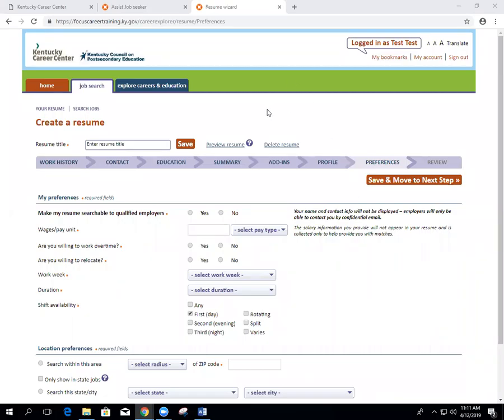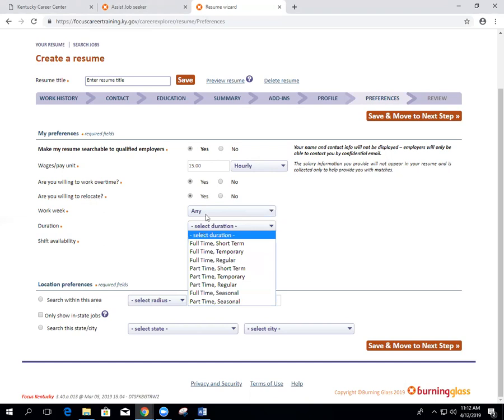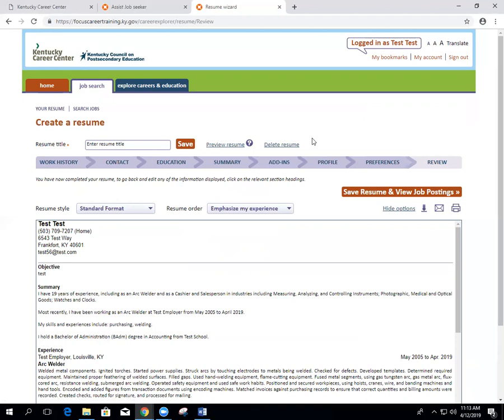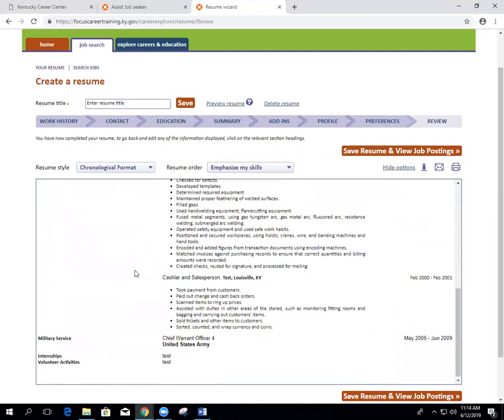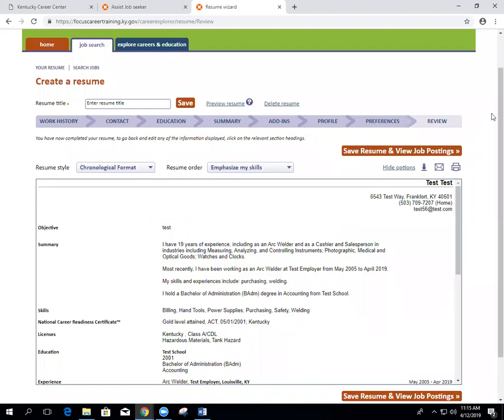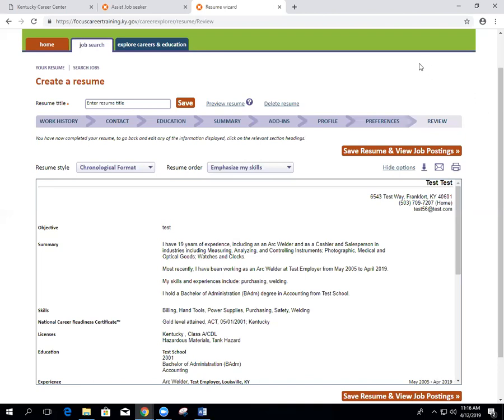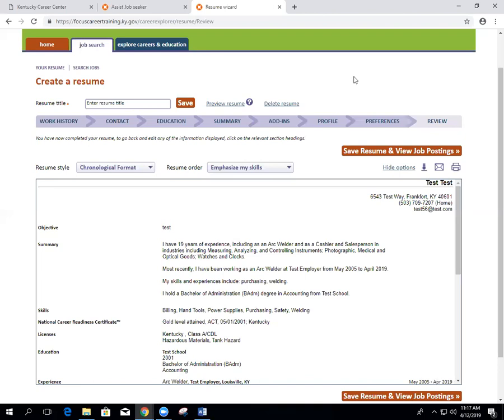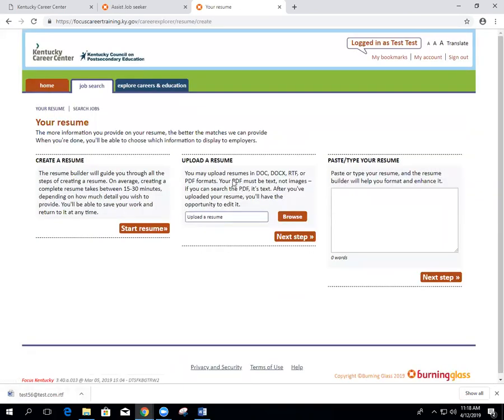Module 8 - Preferences and Review